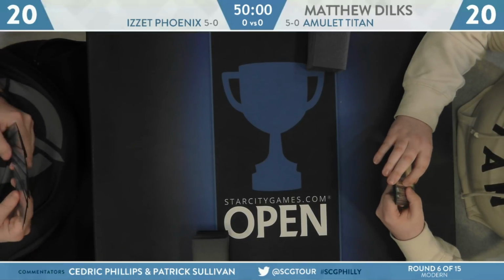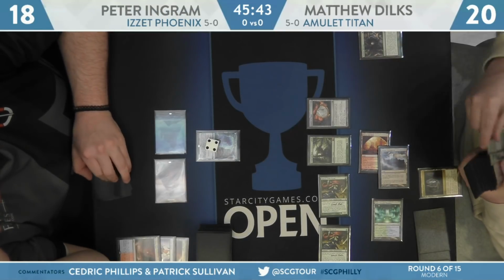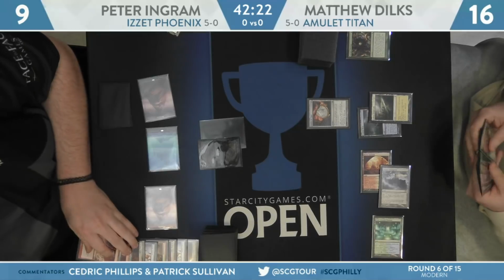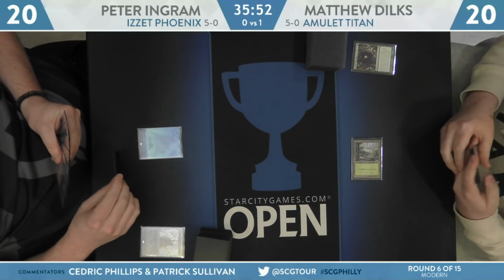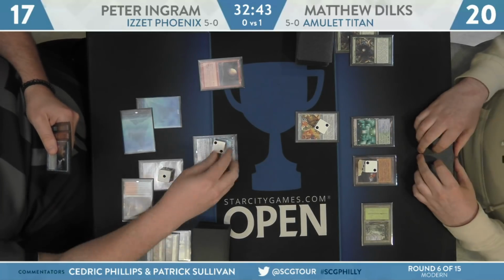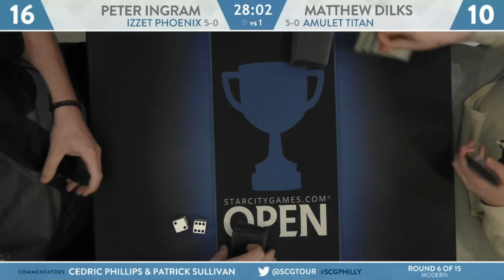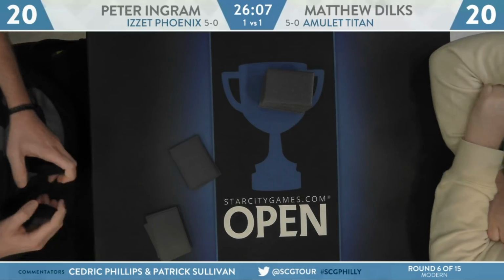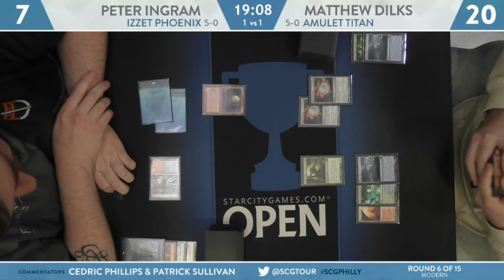SCGPHILLY - Round 6B - Pete Ingram vs Matthew Dilks [Modern]